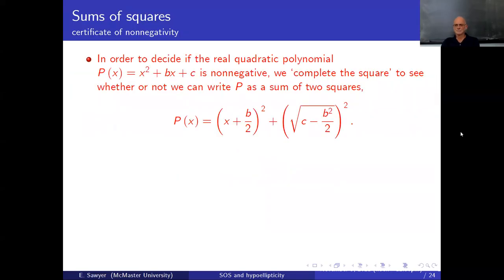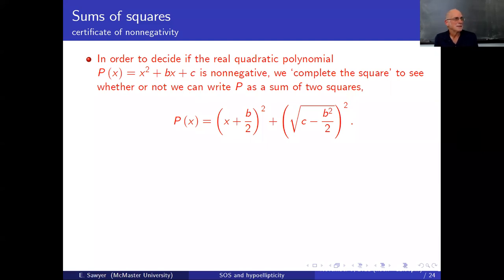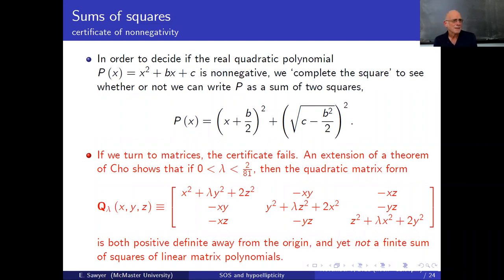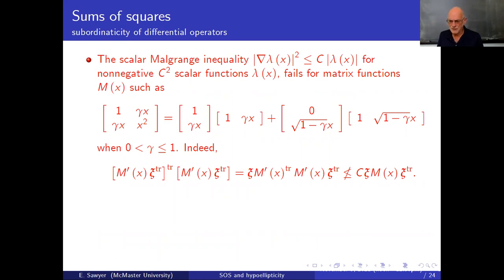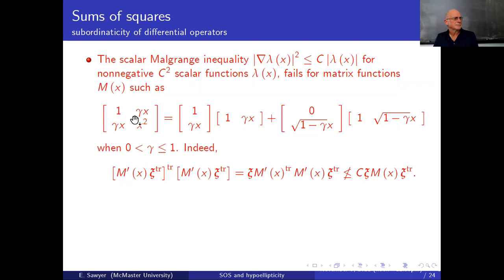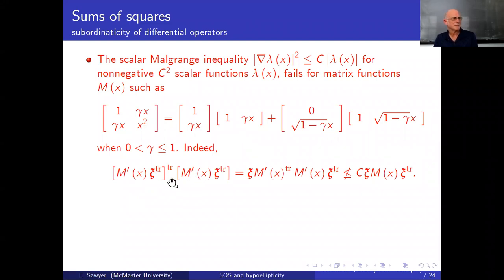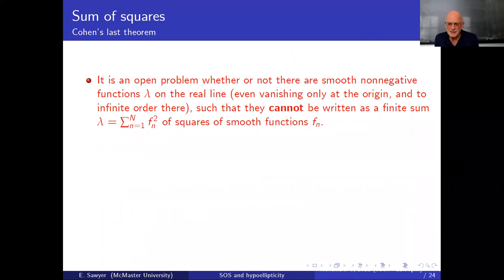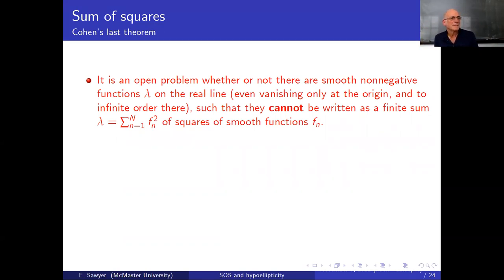Sums of squares and applications to hypoellipticity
Eric Sawyer, McMaster University